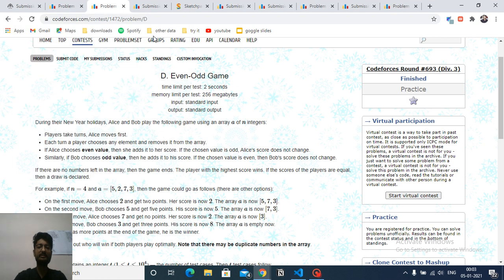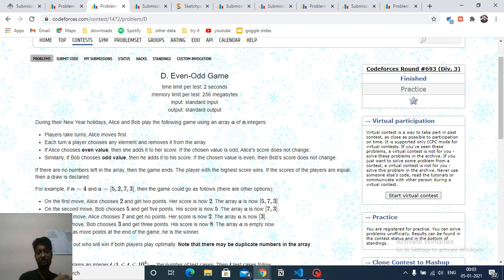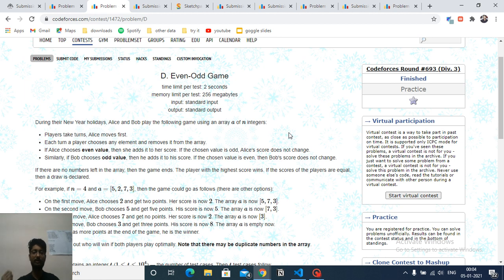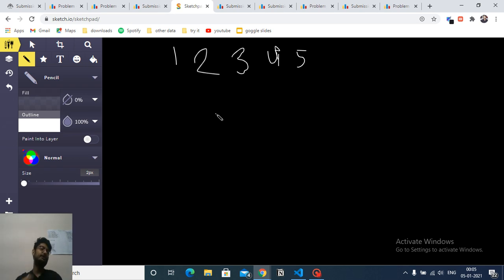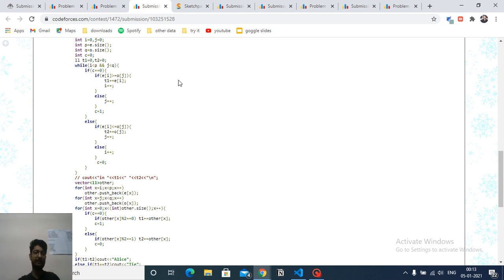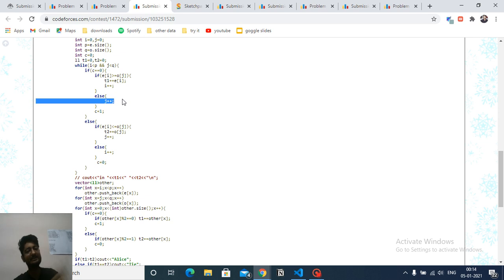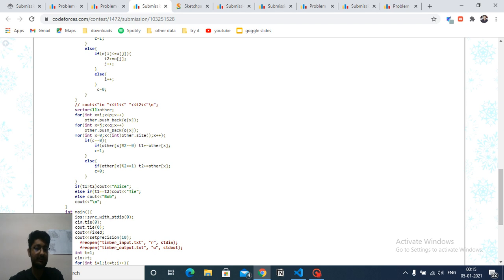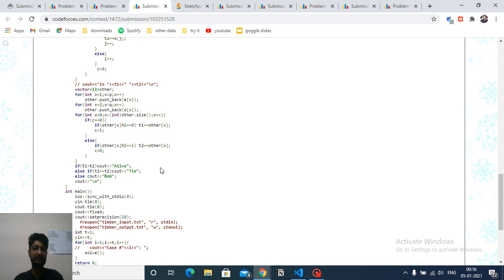D. Even-Odd Game | Codeforces Round #693 (Div. 3) | Greedy | BITS Pilani